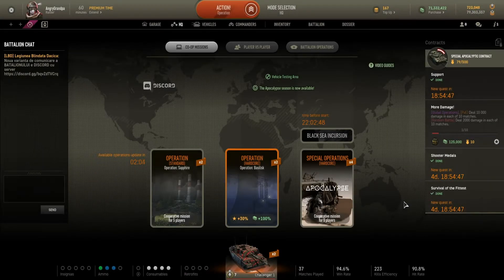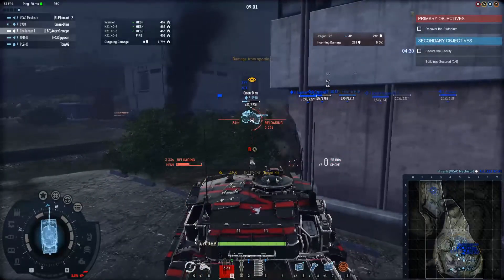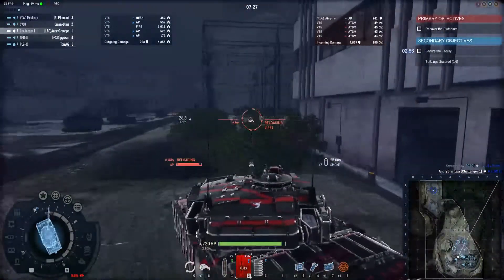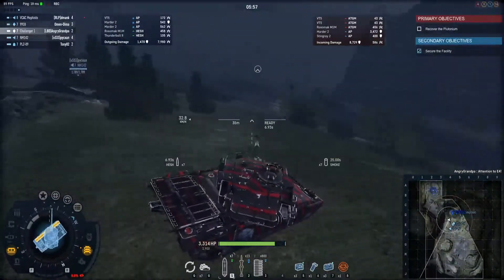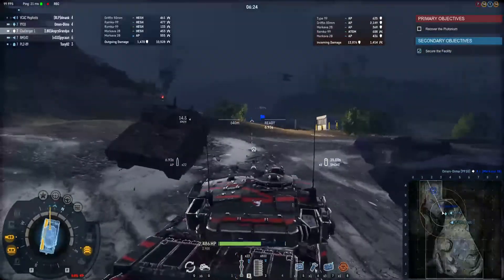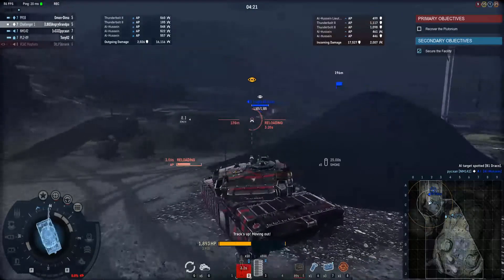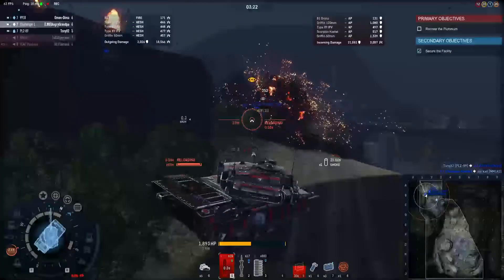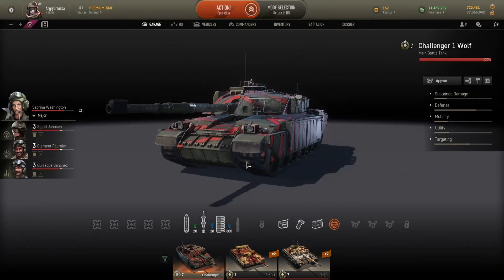Sub. Req. Game play: Challenger 1 | A.W.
Hope you enjoyed watching this gameplay related to this MBT, Challenger 1 Mk. 3.
Does it needs a buff? Is it fine as it is?